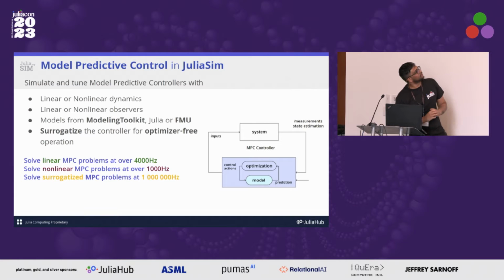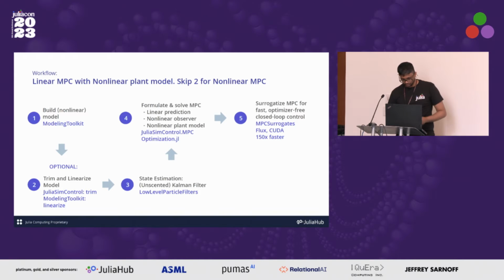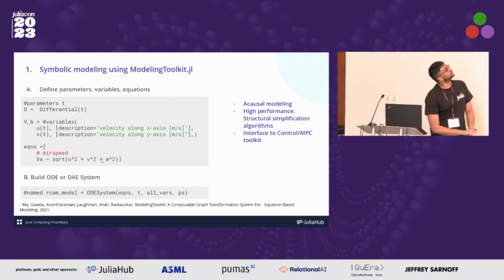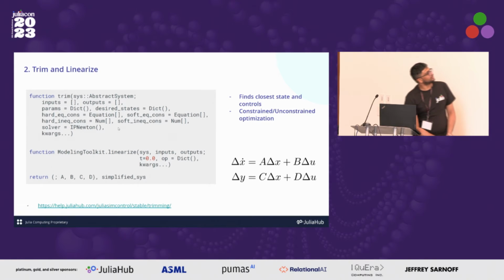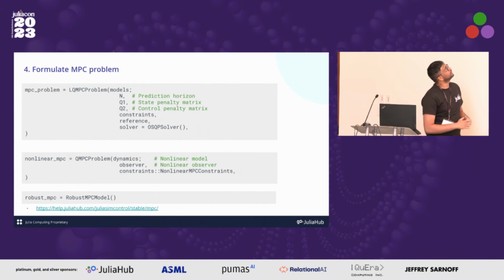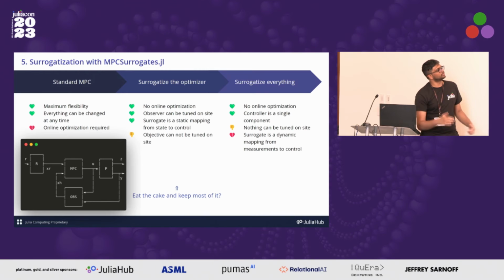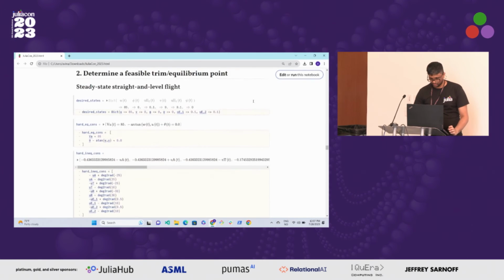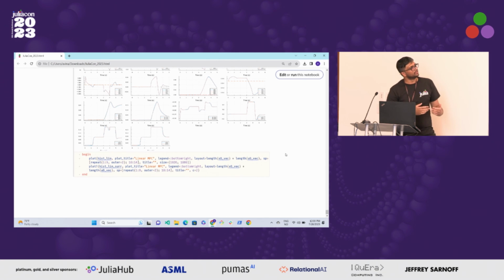Accelerating Model Predictive Control With Machine Learning | Avinash Subramanian | JuliaCon 2023